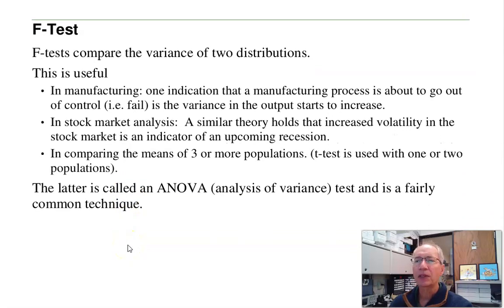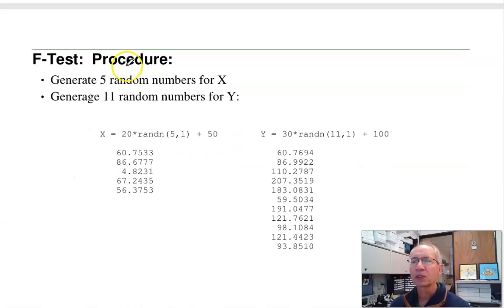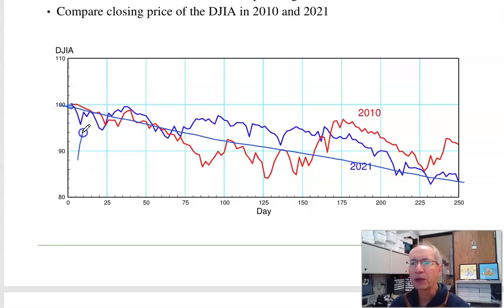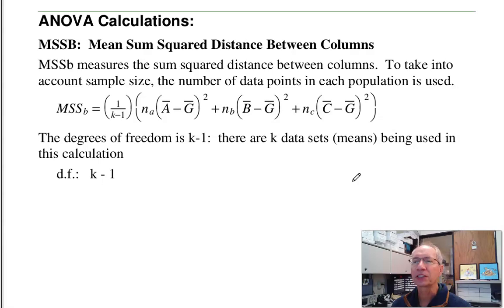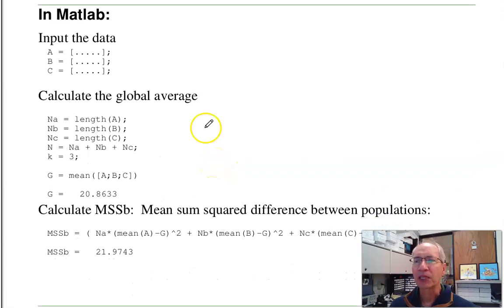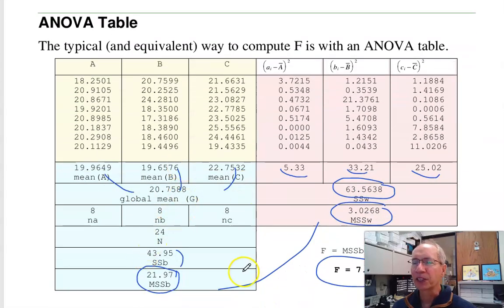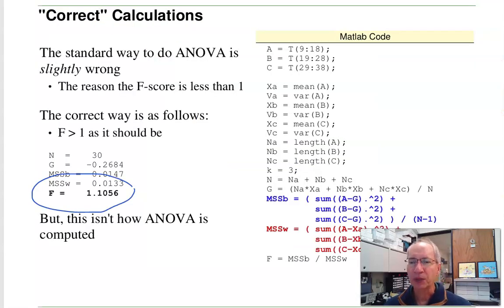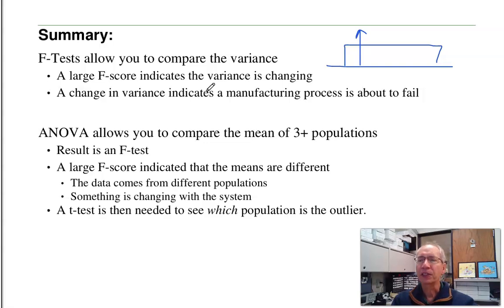ECE 341.31 F Test and ANOVA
Lecture #31 for NDSU ECE 341 Random Processes (F Test and ANOVA).  Please visit Bison Academy for corresponding course syllabus, lecture notes, recorded lectures, homework sets, and solutions.